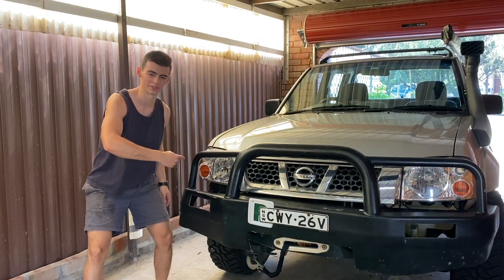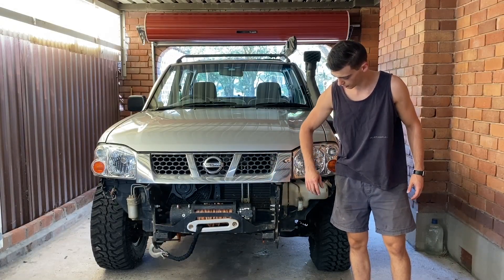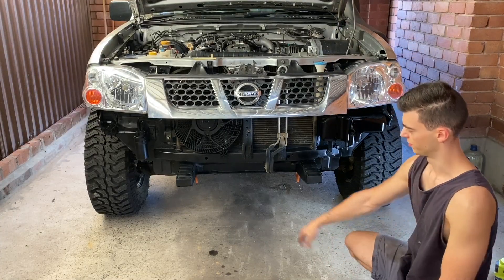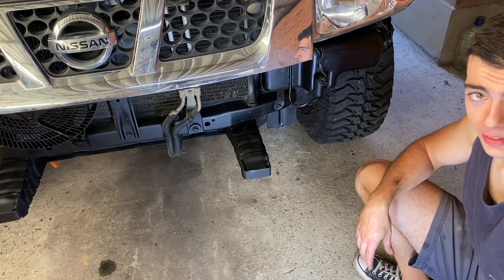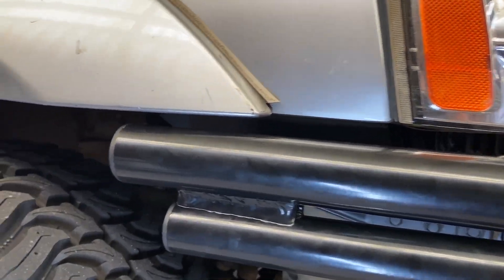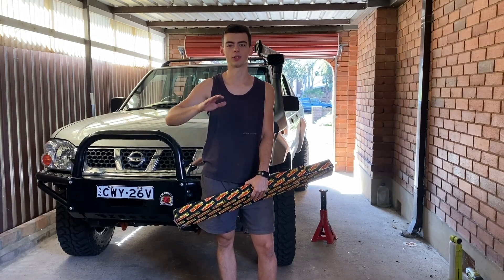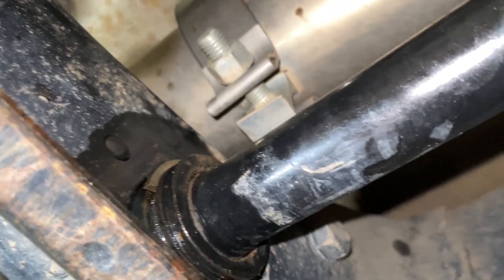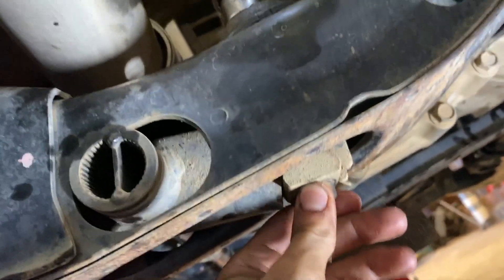XROX Bullbar + Tough Dog HD Torsions Bars- ZD30 D22 Navara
Yes, I'm finally uploading again... Hopefully it'll be consistently this time :) In this video I get rid of the old bar and upgrade the torsions bars on the Nav.

Cheers, Anthony